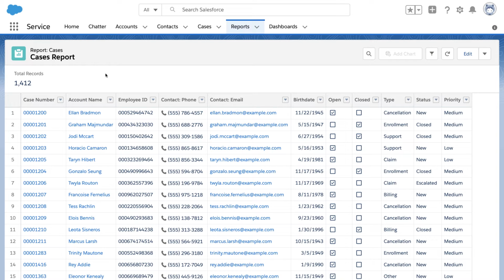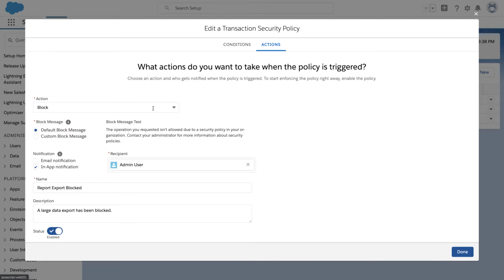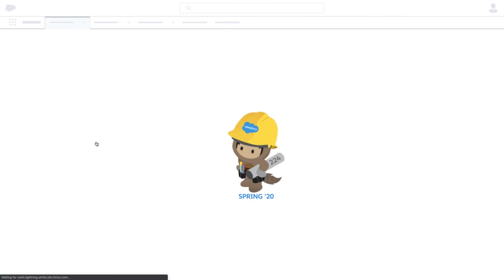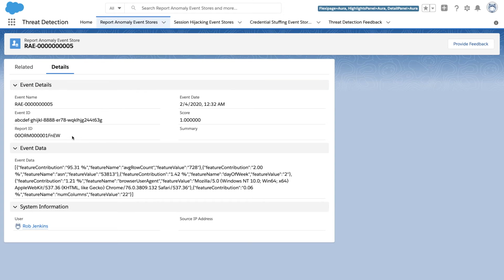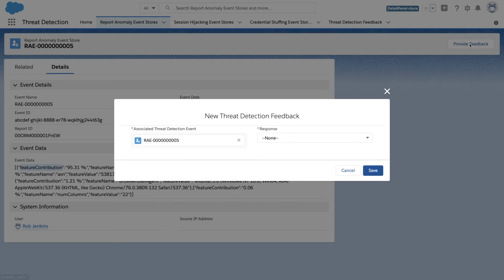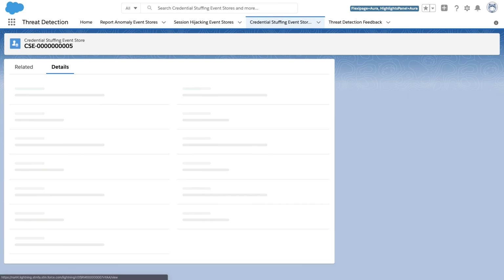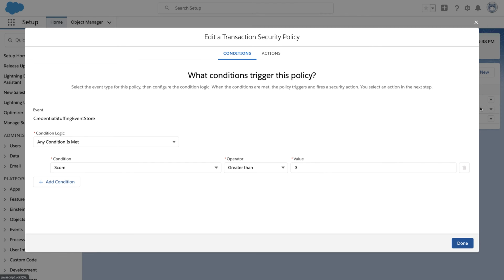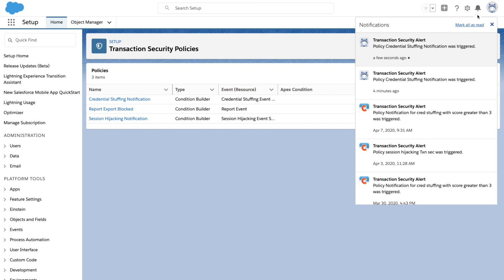Threat Detection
A preview of an upcoming Salesforce feature called Threat Detection. Threat Detection uses machine learning to automatically detect and prevent security threats.